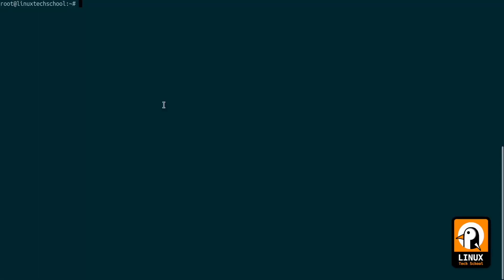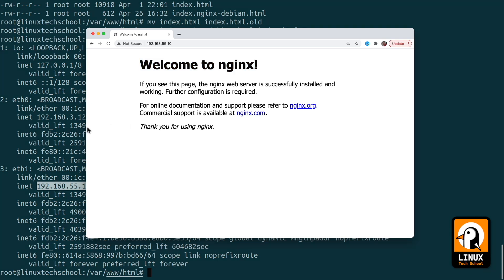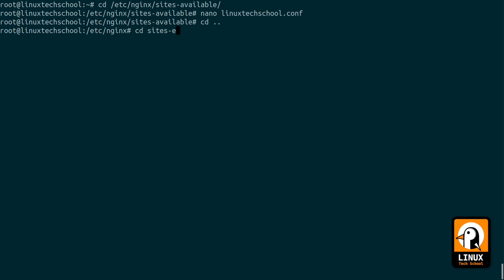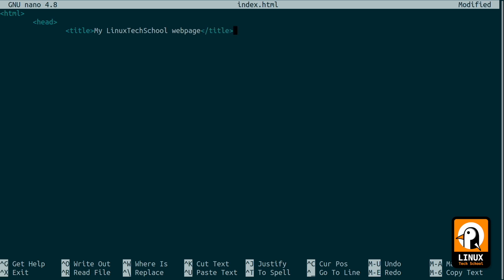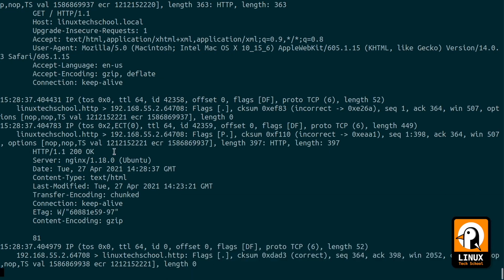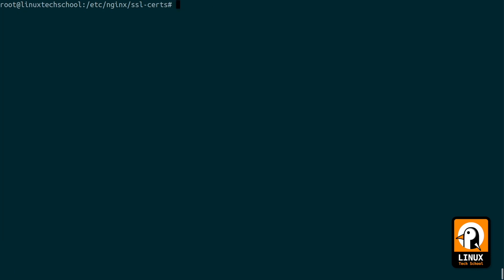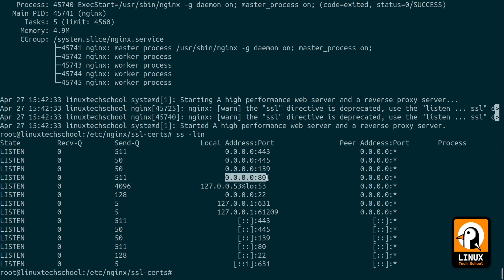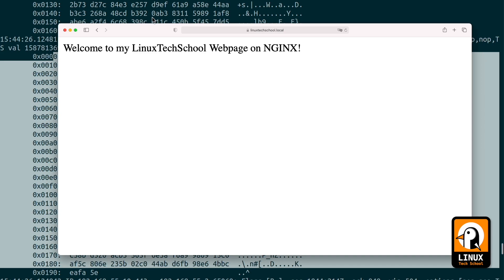How to install and configure NGINX on Ubuntu Server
Hi everyone,

In this video I’ll show you how to install and configure NGINX web server. I’ll demonstrate de default virtual host access, I’ll create a new virtual host on port 80 for a local domain called linuxtechschool.local. And finally I’ll add port 443 with SSL for encryption.

To use SSL I’ll create new certificate and key files for my virtual host.

Best Regards,
Rodrigo Matias